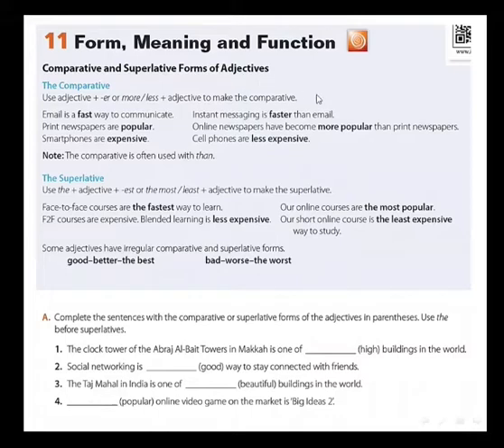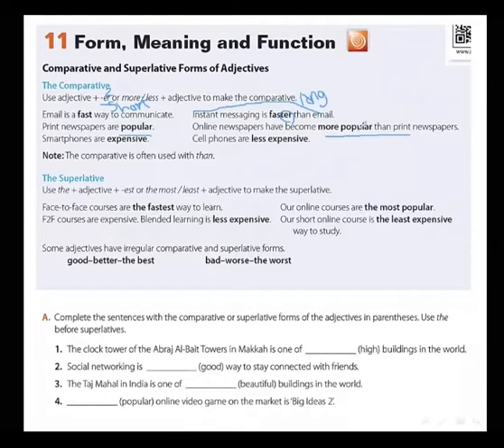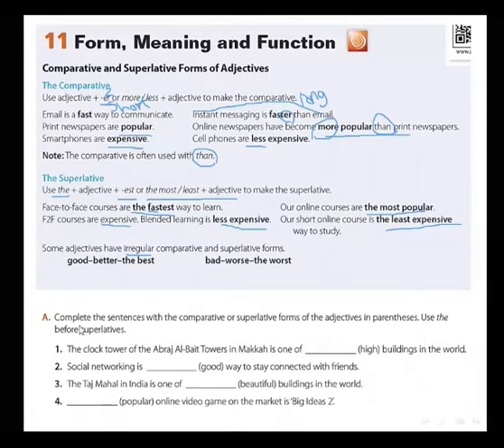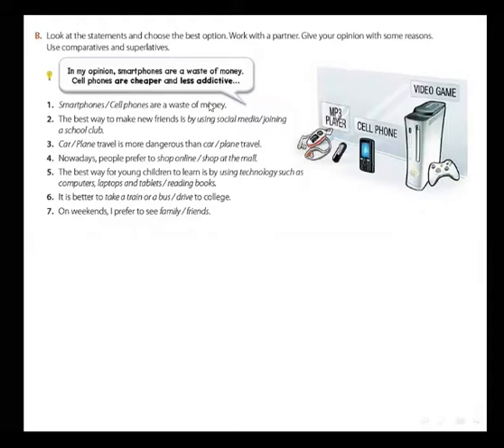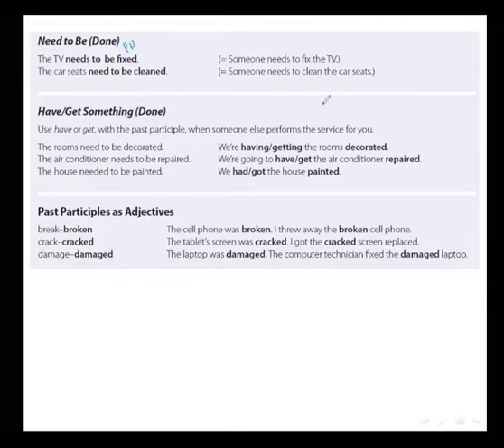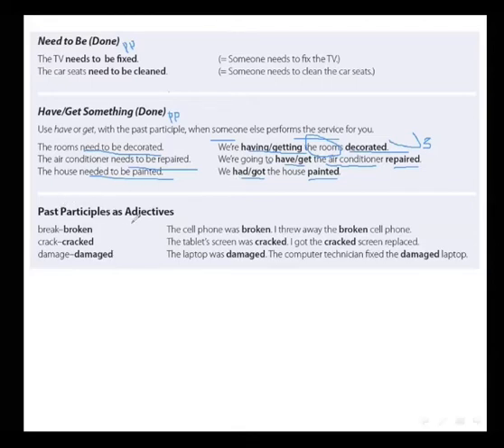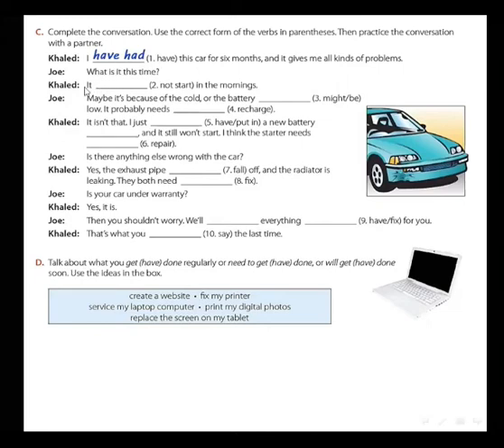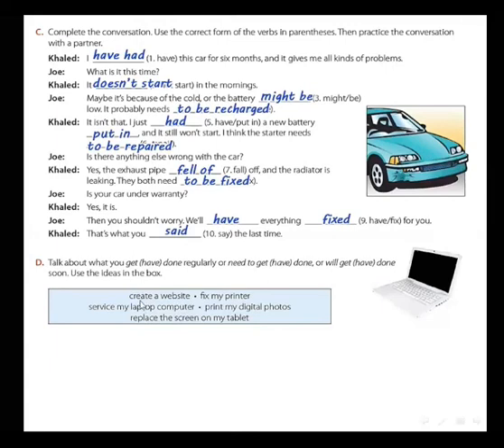الفصل الدراسي الأول انجليزي 3 ثاني ثانوي الوحدة الاولى Grammar